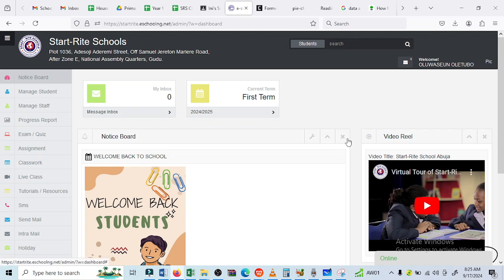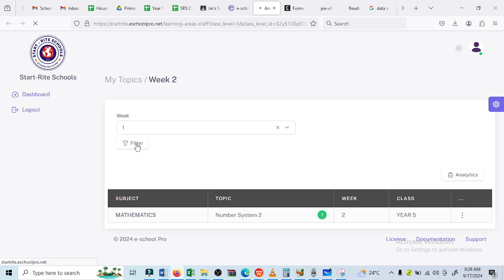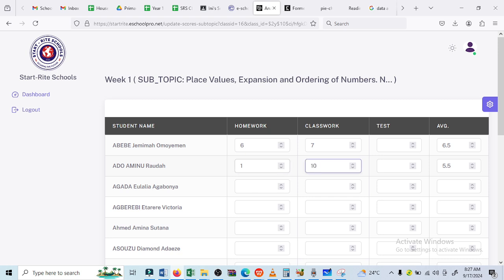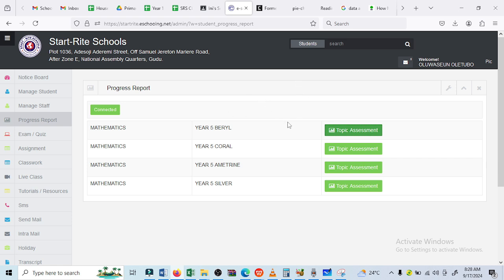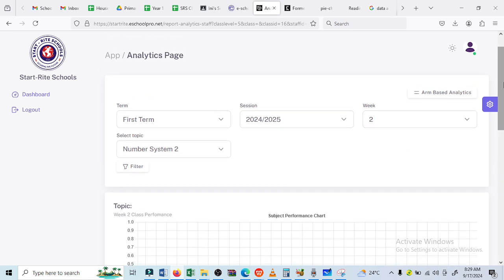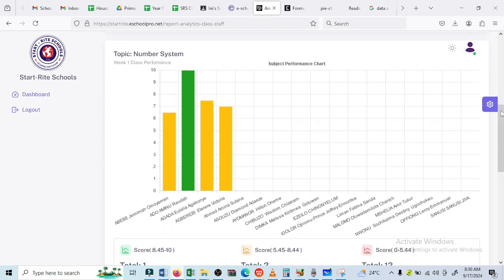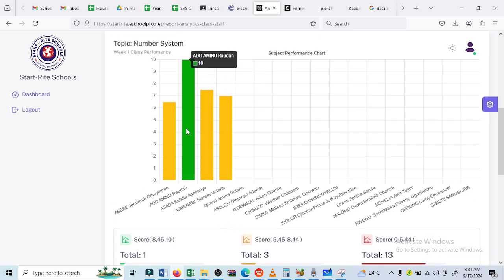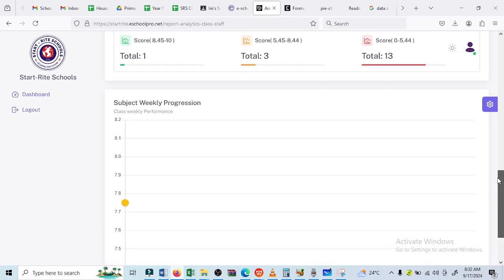Data Input and Analysis